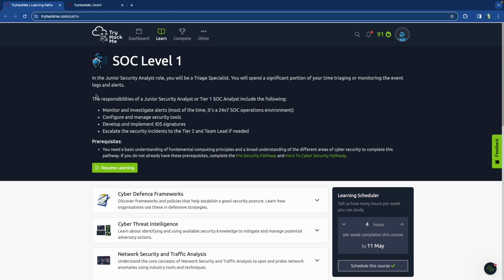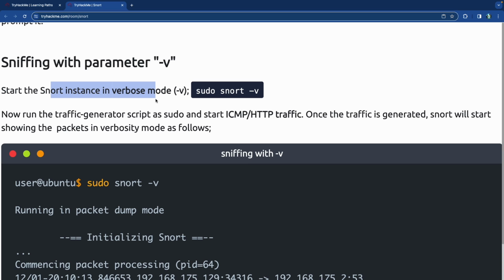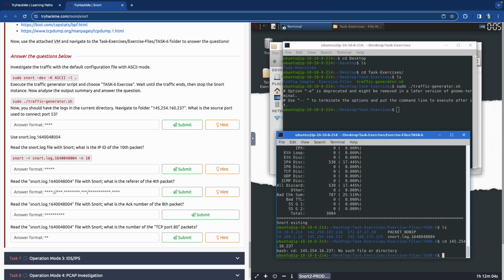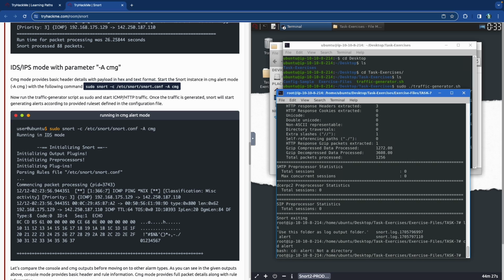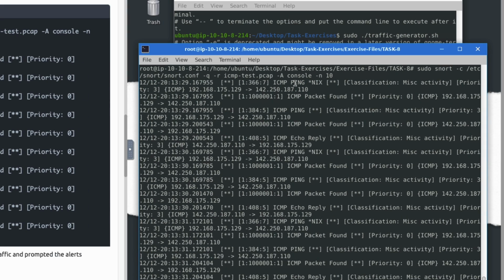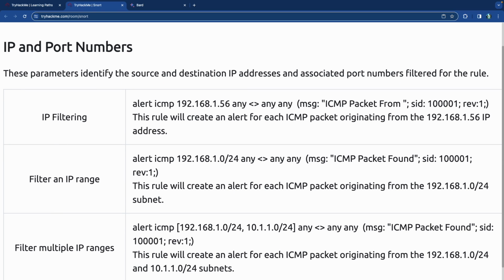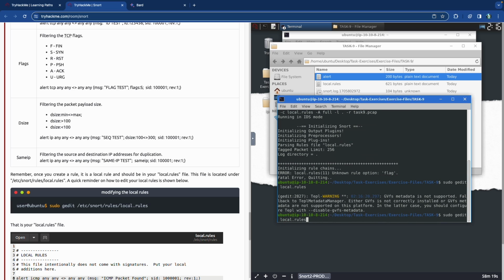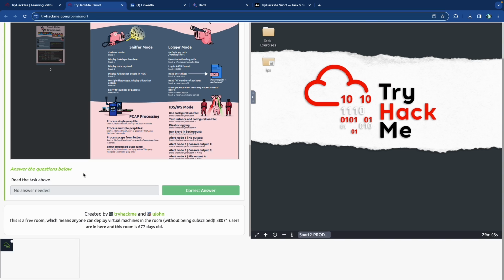SOC Lvl 1 / EP.12 / Snort This: 2.5 Hours of In Depth Snort Tutorial / Security Analyst Training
Imagine your network as a bustling nightclub, but instead of bouncers, you have... Snort. This open-source bouncer extraordinaire IDs suspicious characters (packets, not people, okay!), analyzes their moves (traffic patterns), and throws out the troublemakers before they can steal your digital mojitos. In this 2.5-hour masterclass, we'll turn you into a network ninja, mastering Snort's moves like a seasoned club bouncer. Warning: excessive pun-ishment may occur.

This video is of the Snort room in the Network Security & Traffic Analysis module in the SOC Level 1 pathway of TryHackMe.

01:50 Introduction
04:56 Materials & VM
10:15 Intro to IDS/IPS
18:37 1st Interaction w/ Snort
23:40 Sniffer Mode
38:42 Packet Logger Mode
58:54 IDS/IPS Mode
01:31:36 PCAP Investigation
01:58:40 Snort Rule Structure
02:37:58 Snort2
02:47:43 Conclusion